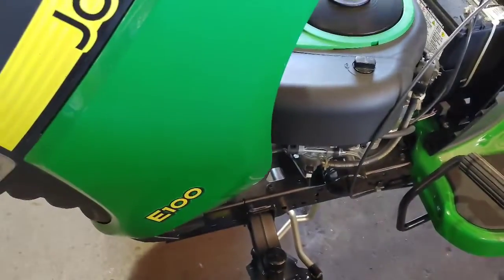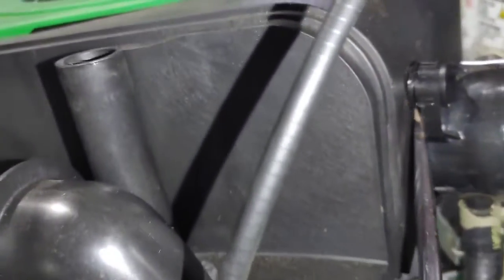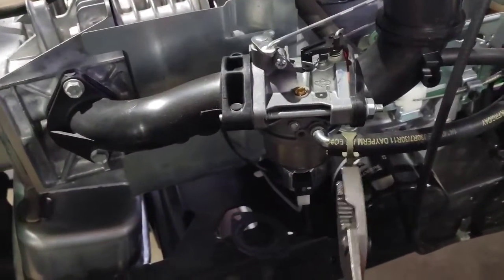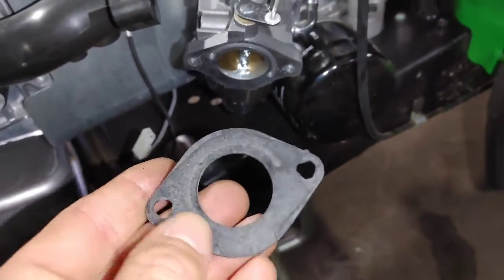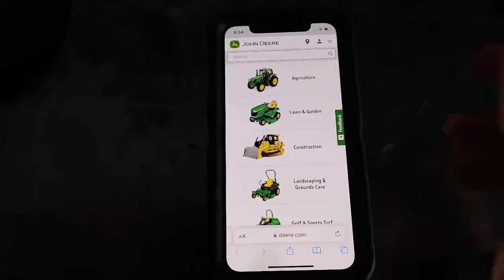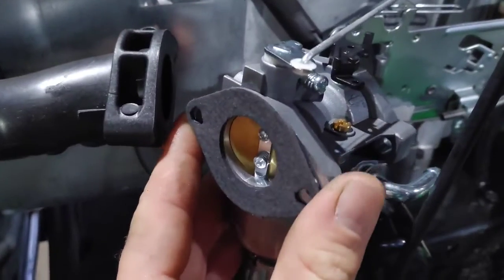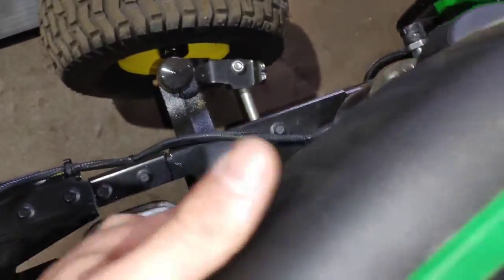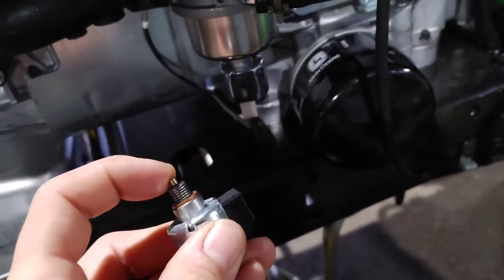John Deere E100 Carburetor change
This John Deere E100 needed a carb